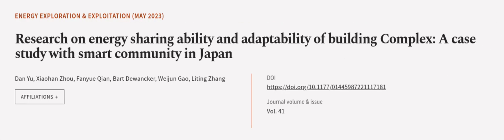Research on energy sharing ability and adaptability of building Complex: A case study... | RTCL.TV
### Keywords ###

### Article Attribution ###
Title: Research on energy sharing ability and adaptability of building Complex: A case study with smart community in Japan
Authors: Dan Yu, Xiaohan Zhou, Fanyue Qian, Bart Dewancker, Weijun Gao ,and Liting Zhang

### Video Timestamps ###
0:00:00 - Summary
0:01:06 - Title
0:01:12 - Outro
0:01:17 - End